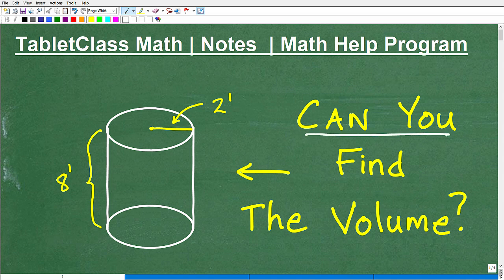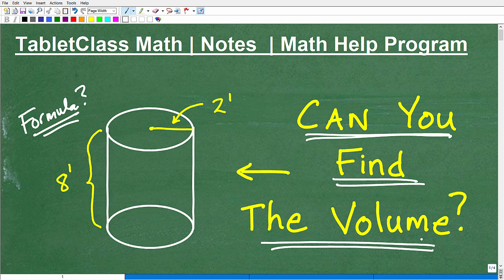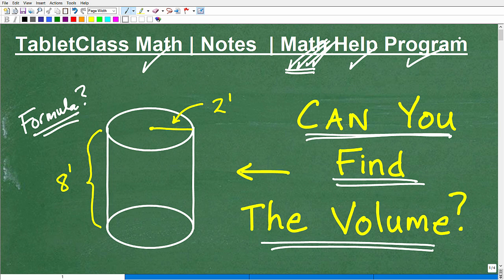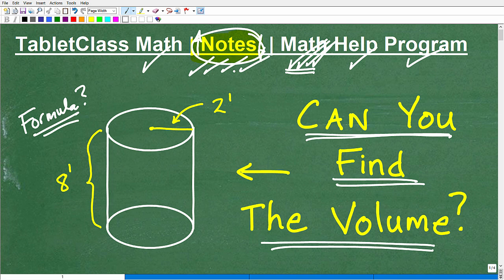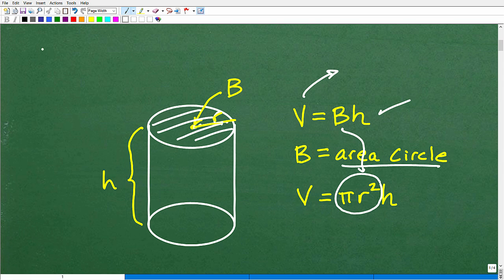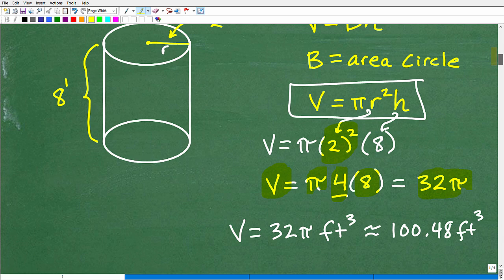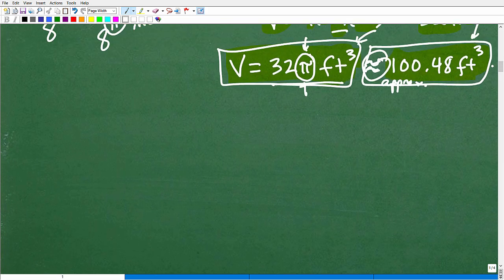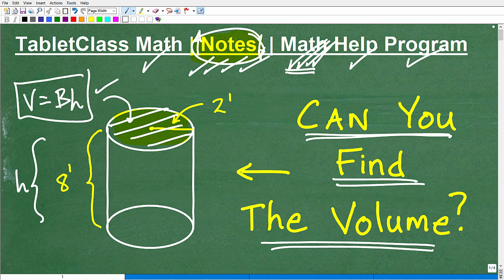Let’s Find The Volume of the Cylinder – step-by-step….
Math help with finding the volume of a cylinder.  For more math help to include math lessons, practice problems and math tutorials check out my full math help program